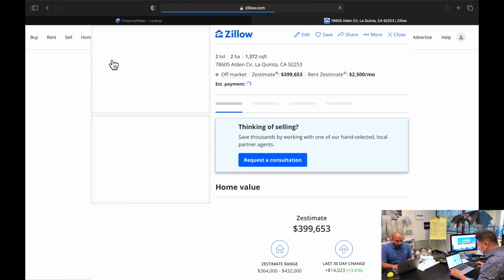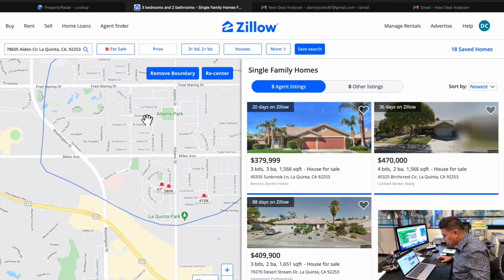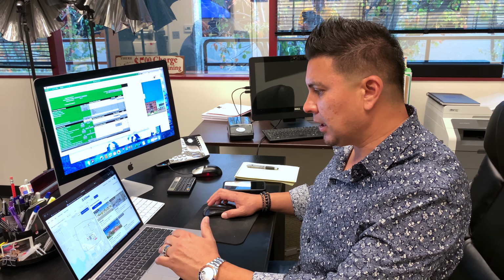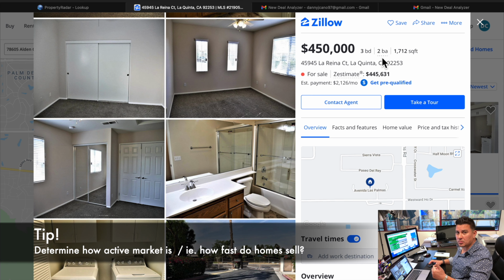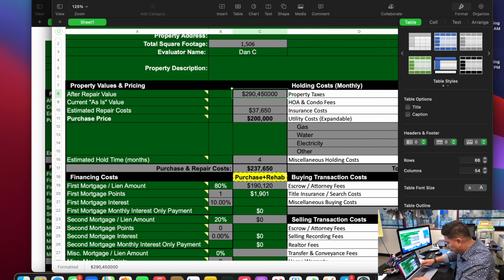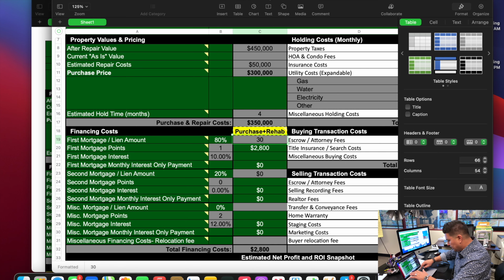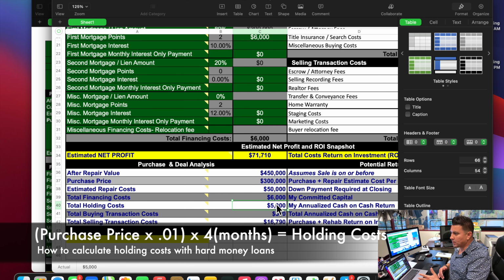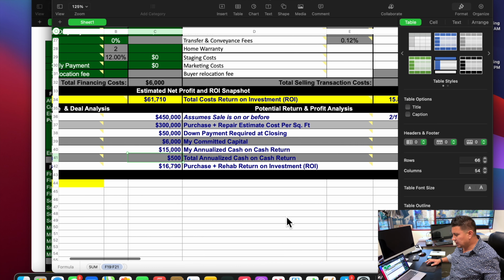HOW TO ACCURATELY COMP & ANALYZE A FLIP PROPERTY TO MAKE A PROFIT $$$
How we use Zillow to find comps when looking for real estate to fix and flip.

In this video, we reference a real estate fix and flip lead we found off market. Watch closely as we determine the number of rooms and baths we look for in other real estate fix and flip properties that have already been sold. Using the "for sale" feature on Zillow, we are able to determine the volatility of the real estate market in any area. Furthermore, we are able to used fix and flipped real estate to see how active other investors are in this area. More transactions = good!